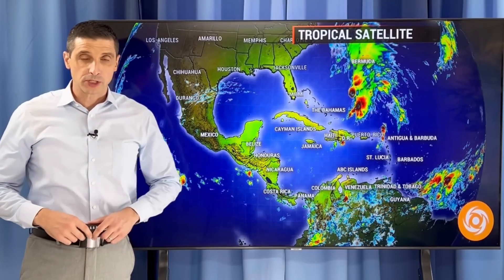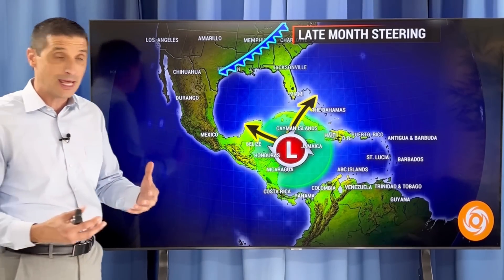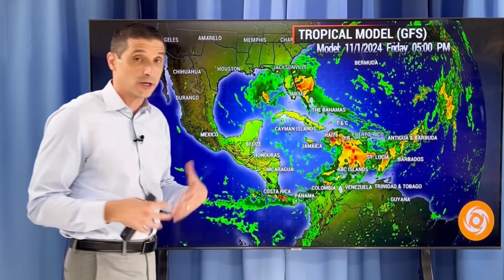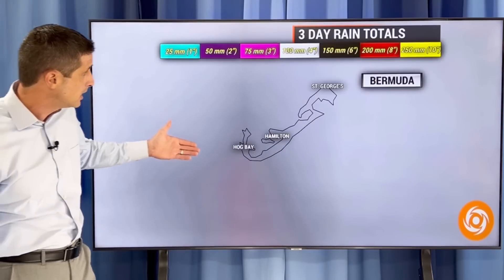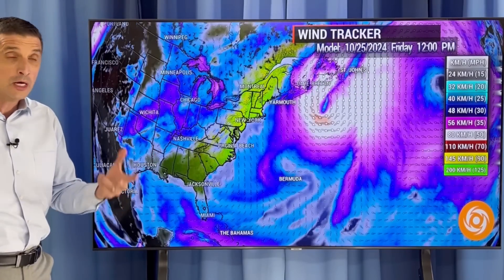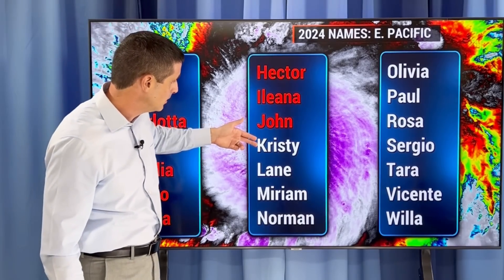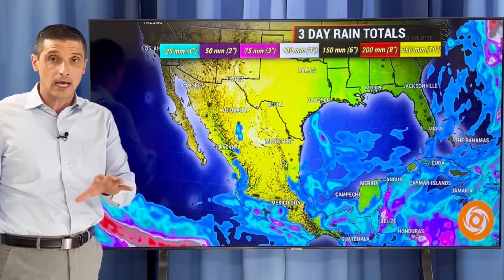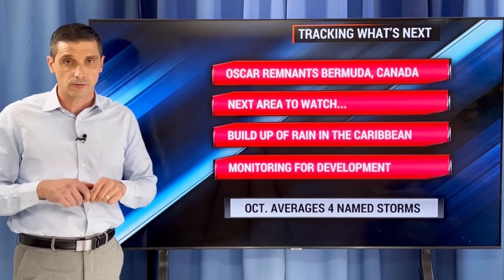Patty Possible Next Week...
Tropical Storm Possible! In this video, the Caribbean is the hot-spot for Tropical Storm development. If Tropical Storm Patty will form, where it may go, and the high flood threat coming.